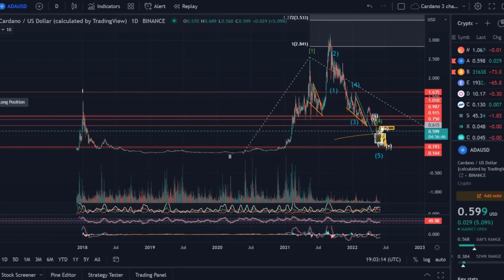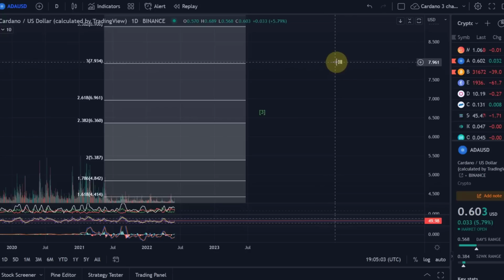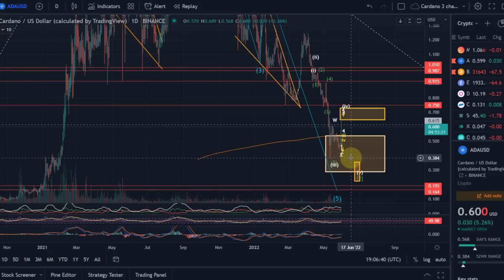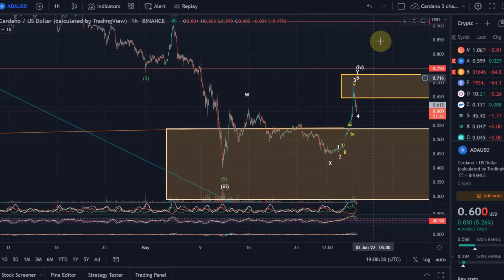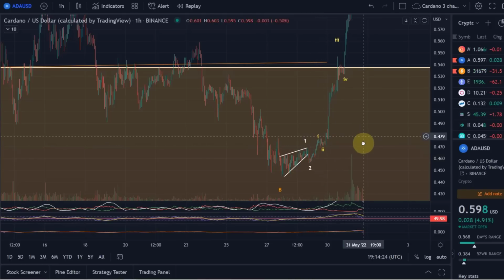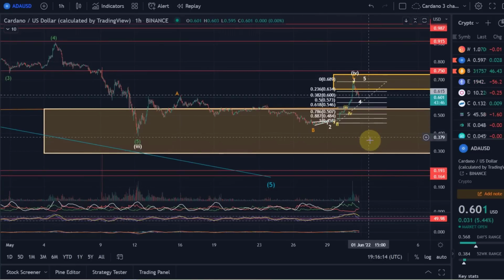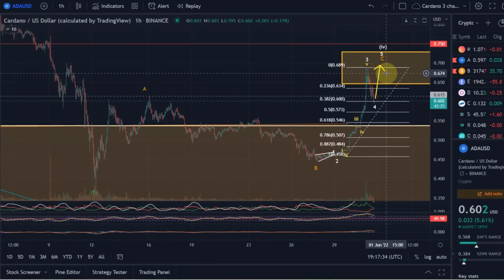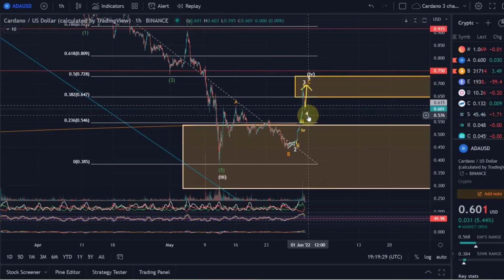Cardano ADA Price News Today - Elliott Wave Technical Analysis and Price Now! Price Prediction!